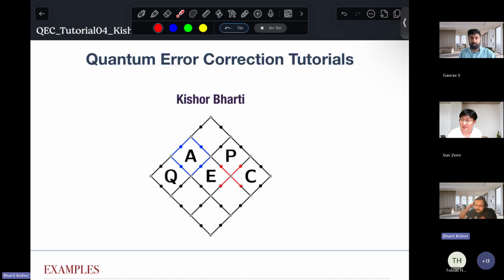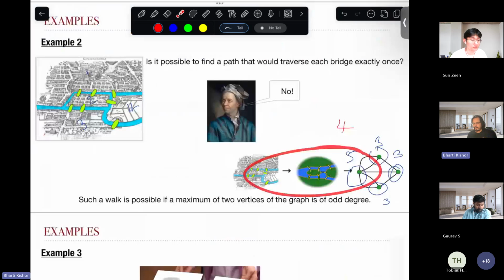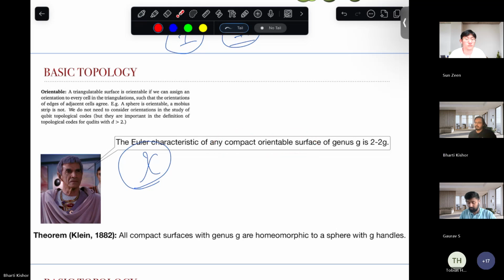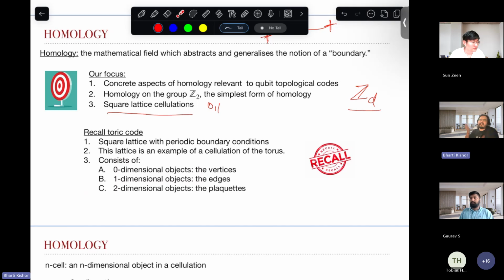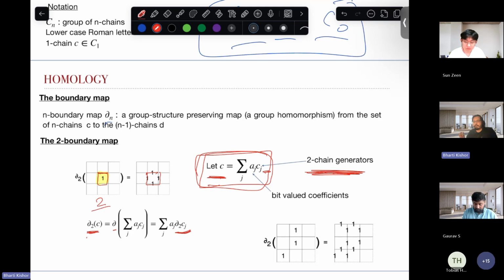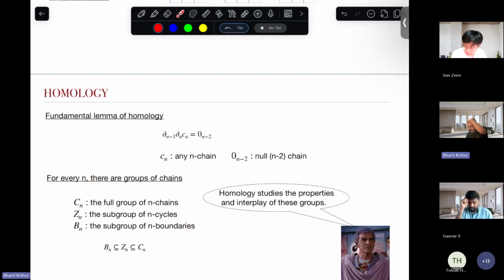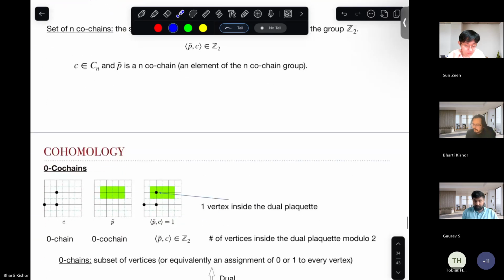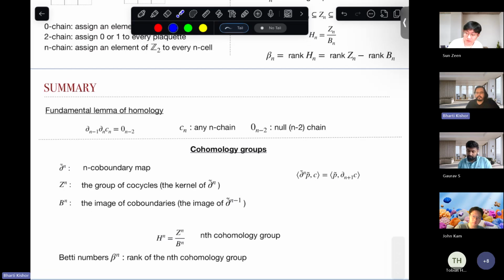4. Topology for QEC by Kishor Bharti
This tutorial explores the the basics of topology required to understand topological quantum codes, with special focus on Z_2 homology and cohomology.